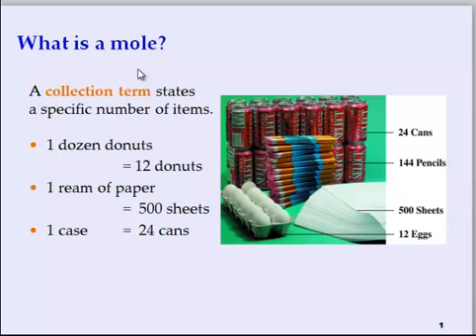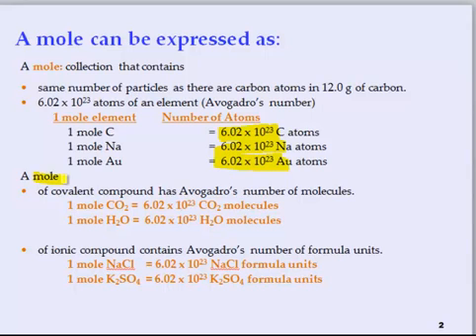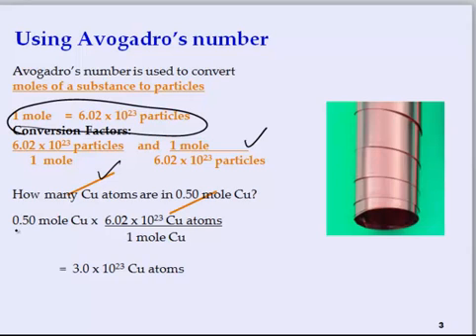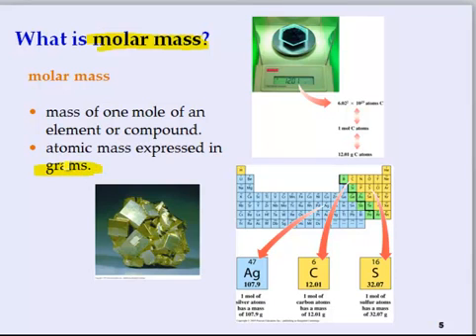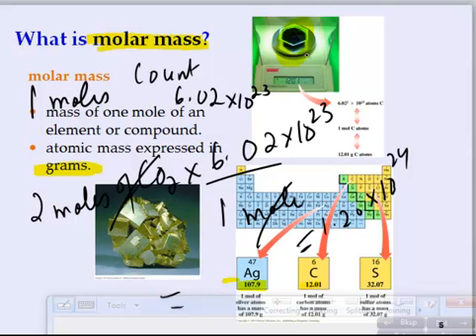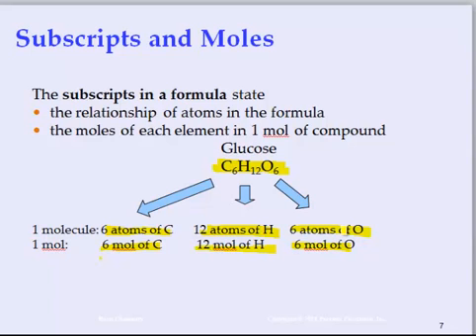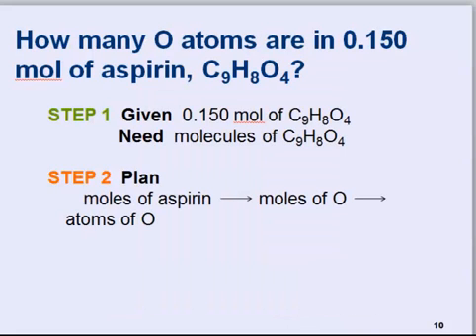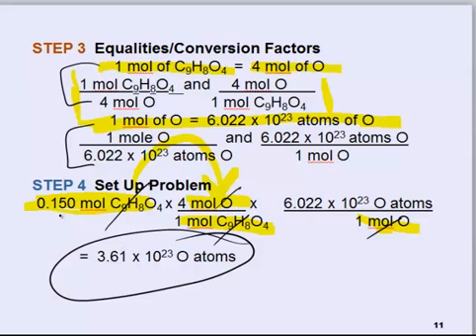5.1 chemical quantities